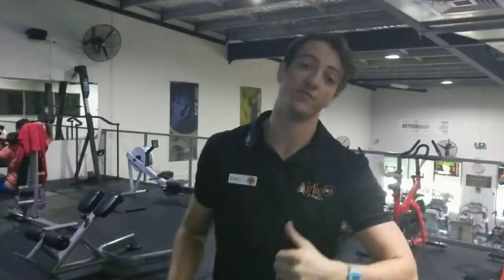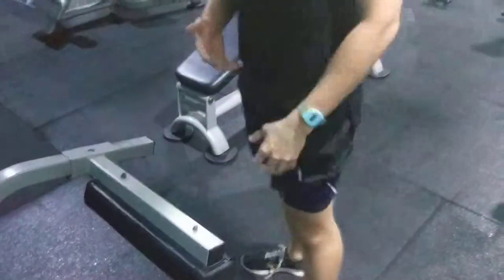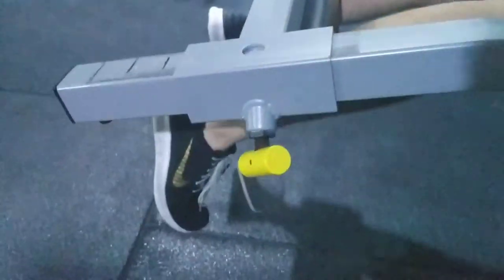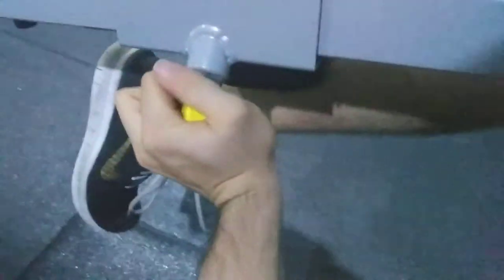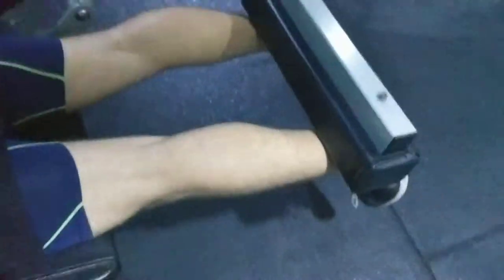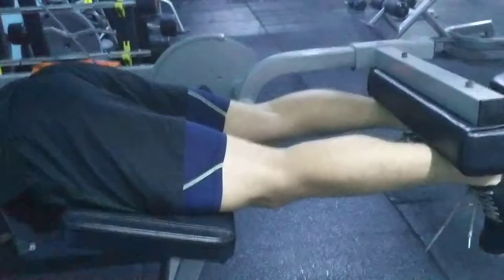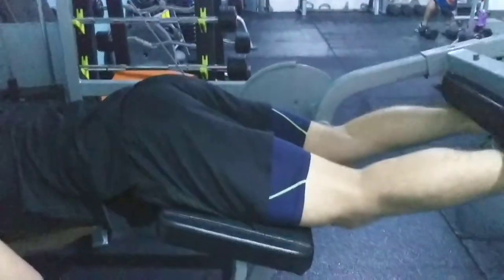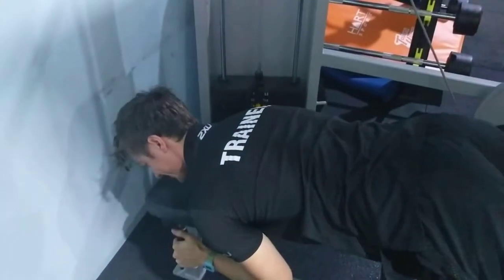Lying Leg Curl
Set up and technique for the Lying Leg Curl on machines.